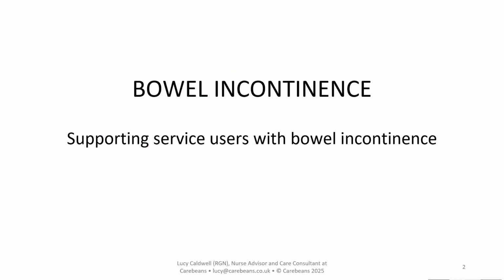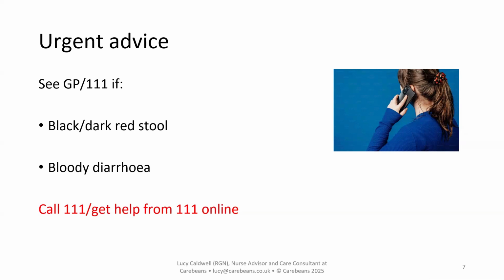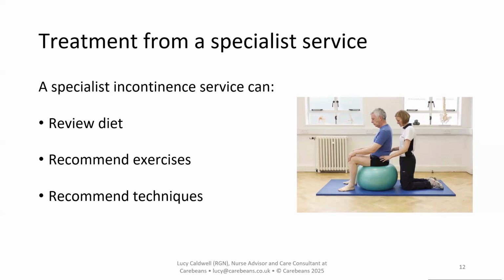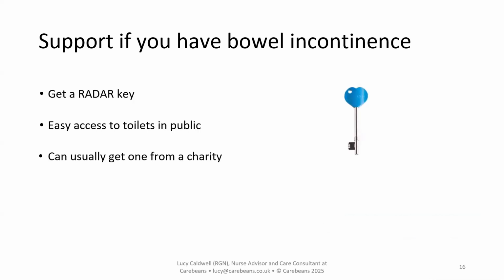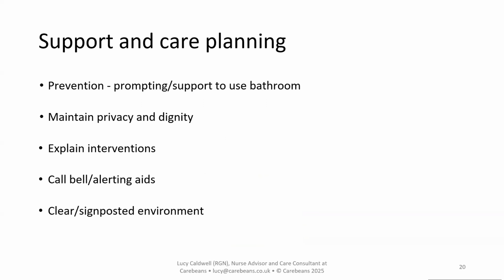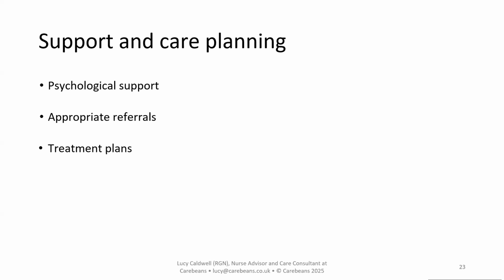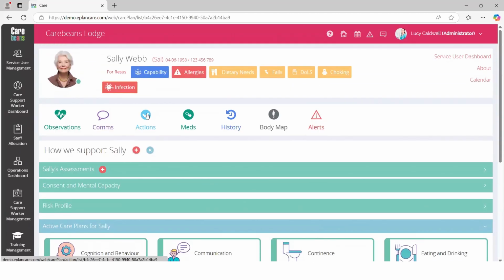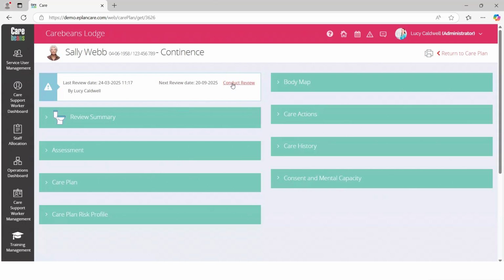CPD Certified Webinar from Carebeans on Bowel Incontinence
Covering subjects including:
• What is bowel incontinence?
• Symptoms of bowel incontinence
• Cause of bowel incontinence
•Support and care planning for some with bowel incontinence